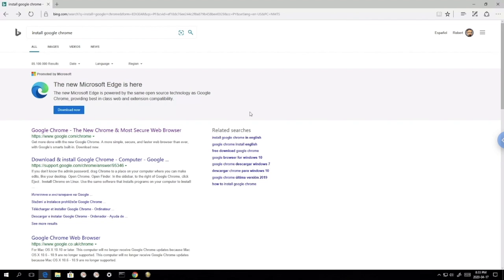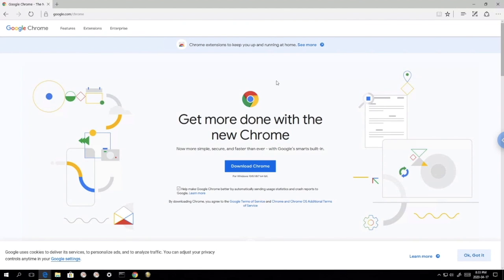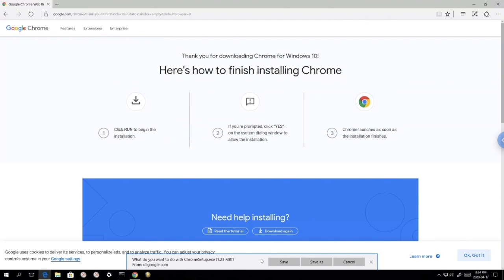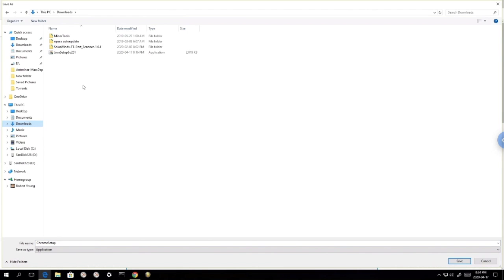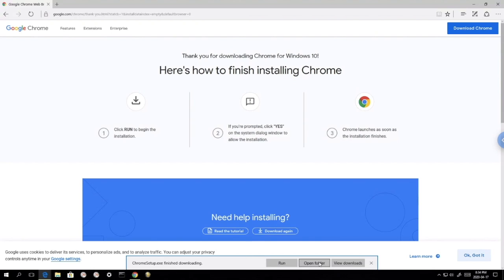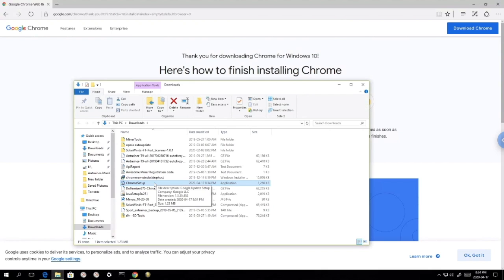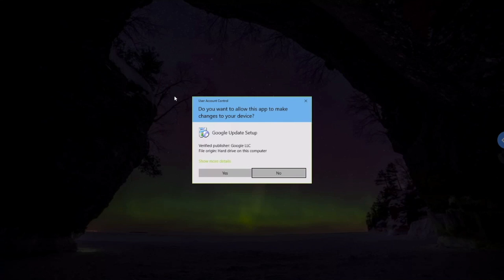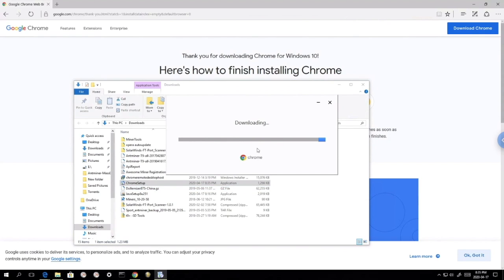1B - Installing Google Chrome - Windows 10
This is the second part of the first video in the Google Classroom Instructional Video Series.